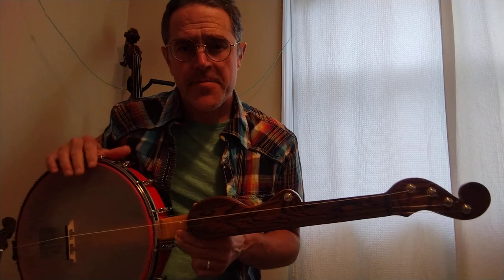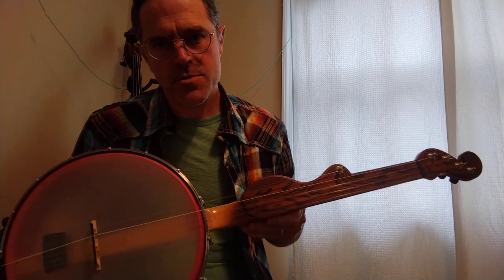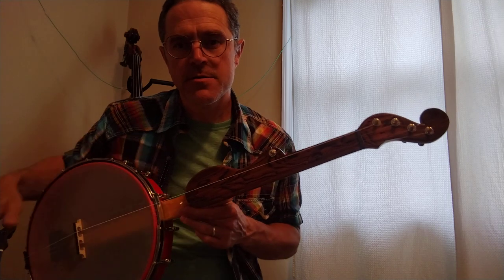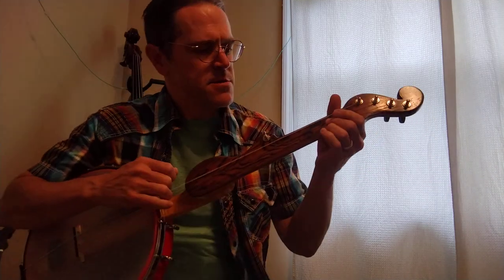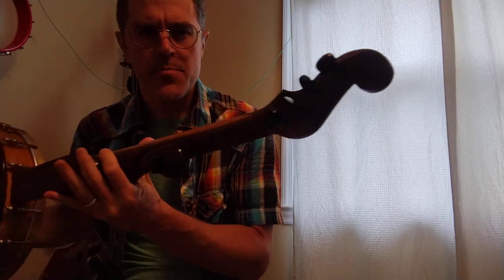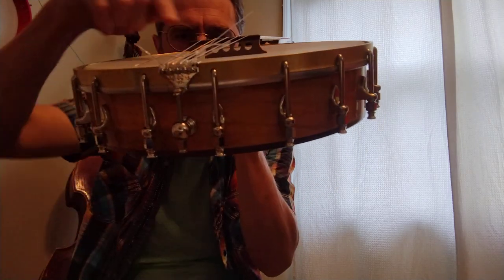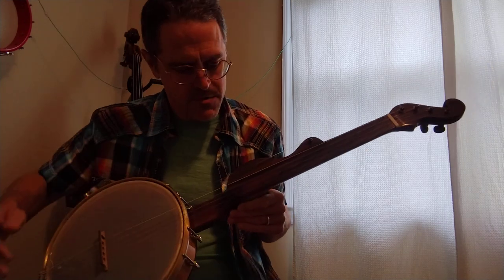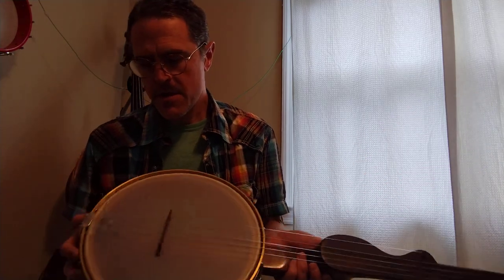Thumpy Banjo Introduction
A brief introduction to Thumpy Banjos.

The first banjo featured in this video is currently for sale on Reverb.com

The second banjo featured in this video is currently for sale at the Floyd Country Store in Floyd, Virginia.